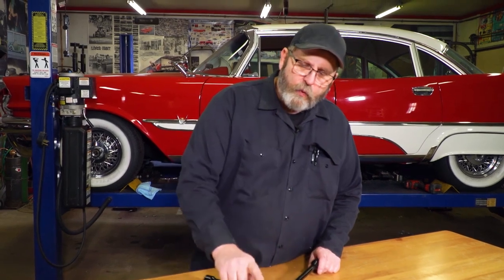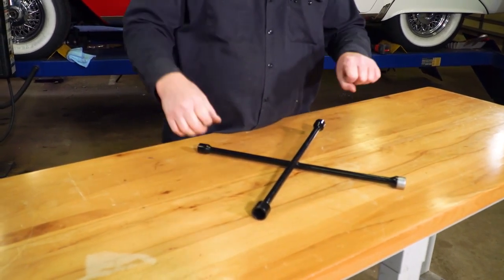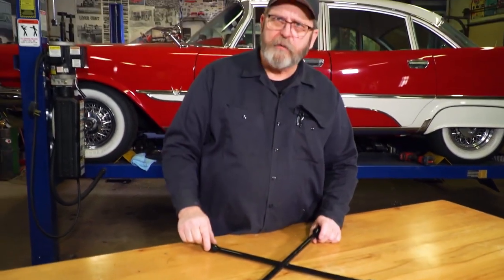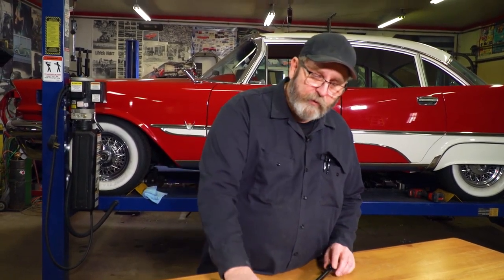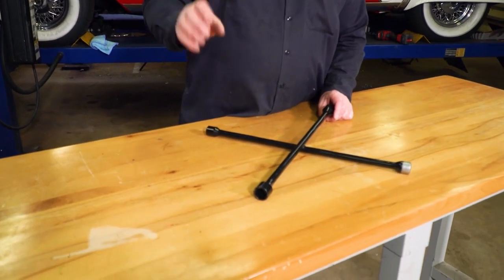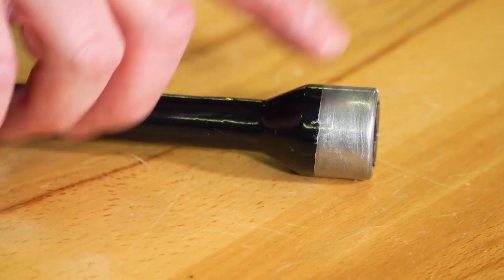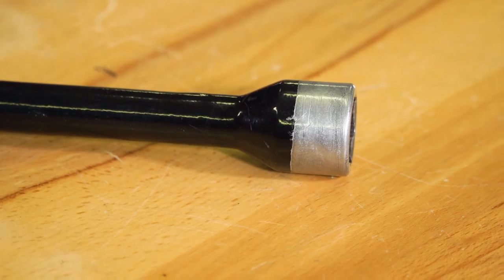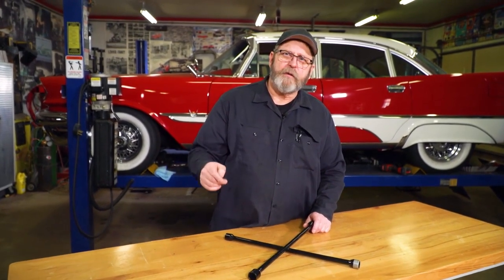Color Coded Cross-Bar Lug Wrench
A cross bar or 4-way lug wrench is a great tool to have in your trunk in the event of a roadside flat tire. The simple design allows you to simultaneously push and pull to create maximum torque on the most stubborn lug nuts. Also the cross-bar with four common lug nut sizes on a single tool it can be used to quickly remove lug nuts, locking lug nuts with different sized hex heads or even trailer wheels if you happen to be towing. You’ll also be a hero when your buddy forgets to pack their lug wrench and you have just the right size.

But as useful as the cross-bar lug wrench tool can be there is a downside too. When you’re on the side of the road changing that flat tire with your backside hanging into traffic and you want to get done quickly, you don’t always check each end for the perfect fit and in your haste it becomes too easy to use the wrong sized end and round off the corners of your lug nuts. Mark Simpson shares a quick tip to help prevent this from happening to you. He adds, this can be a real lifesaver in low light situations, making your tire changes quicker and safer.

He paints the end of the cross-bar lug wrench that matches the lug size of his car a contrasting color. This allows him to quickly know which size is correct and avoid potential damage when making rapid decisions while changing a tire. Simpson adds, “You can also color code the other ends to items like locking lug nuts or trailers.” A little planning will shorten your time on the side of the road and keep you backside firmly planted behind the wheel.